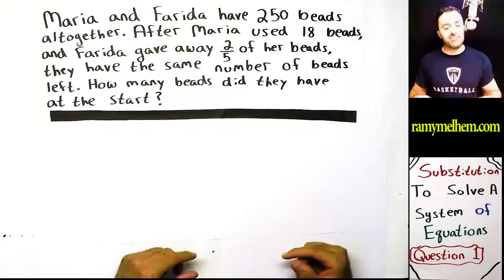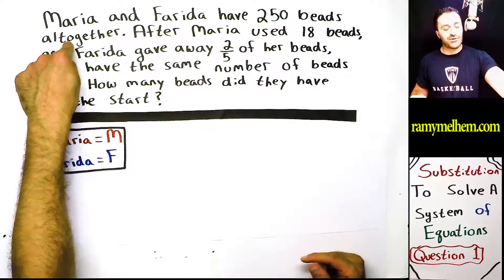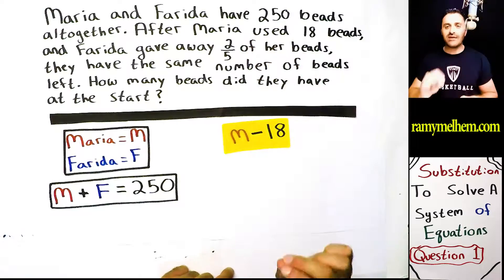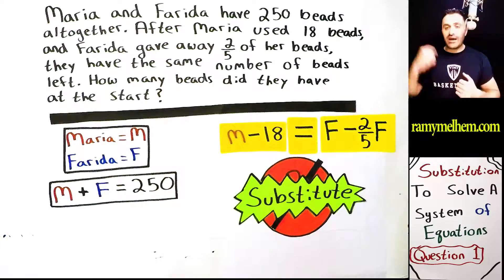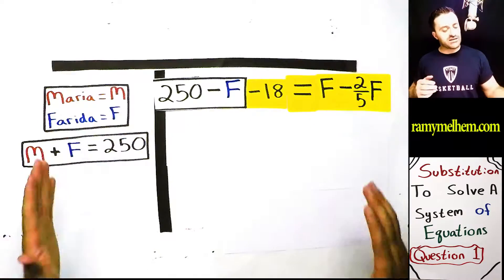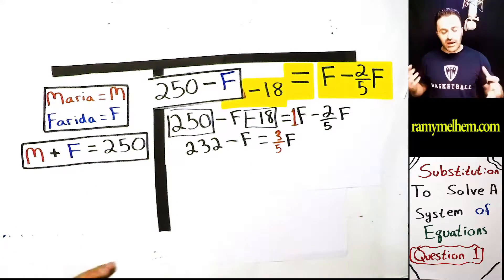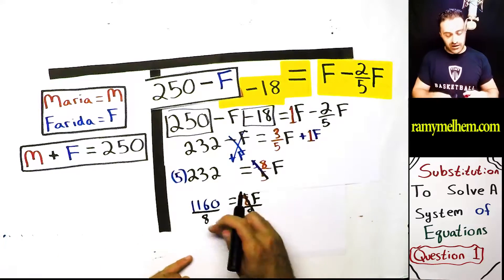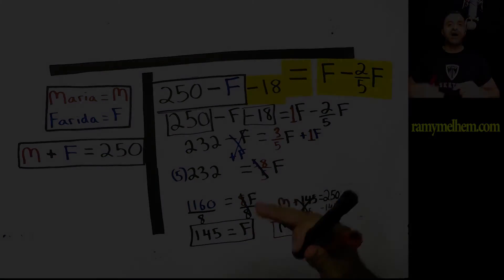Solving System Of Equations Using Substitution Method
Using Substitution to solve a system of equations.  Linear Algebra.